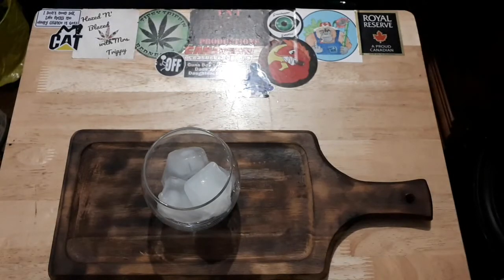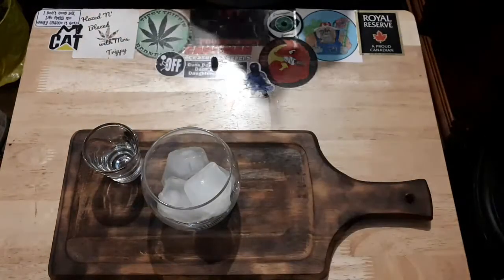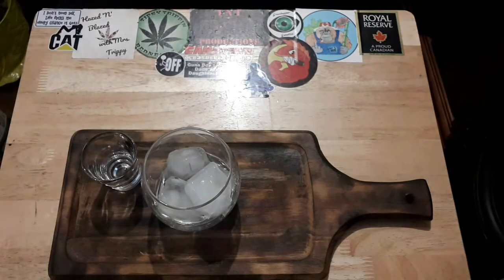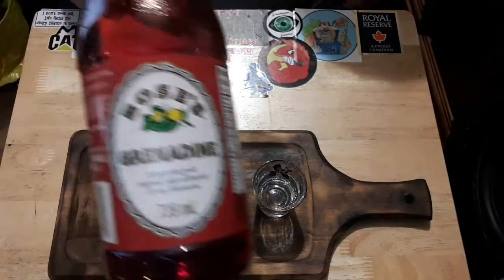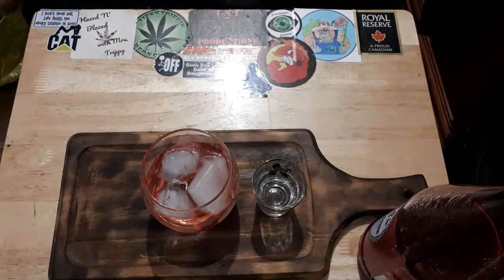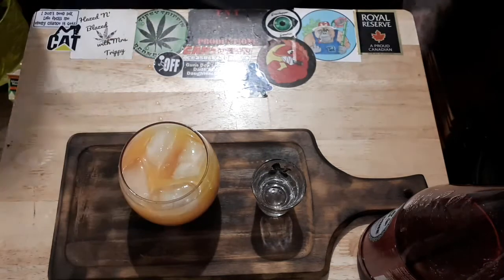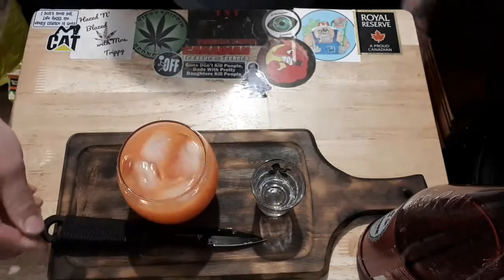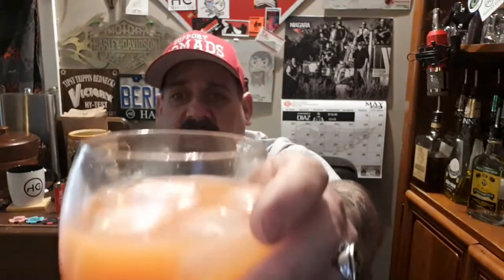HOW TO MAKE A CARIBBEAN DREAM TRIPPYS WAY